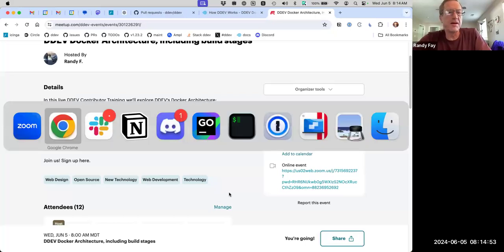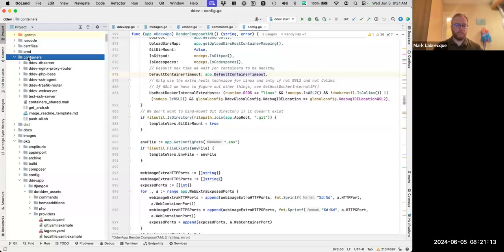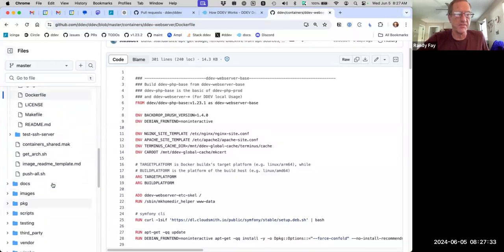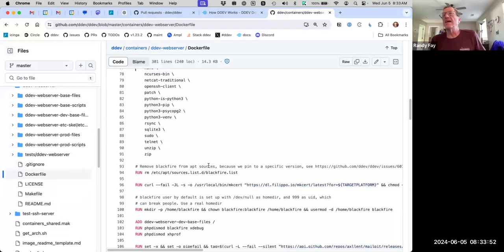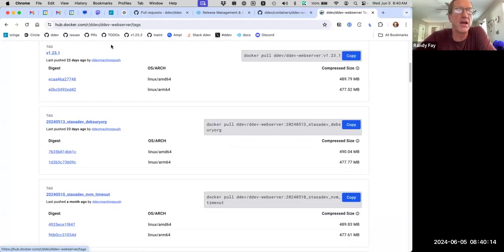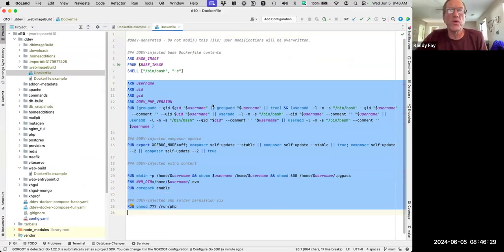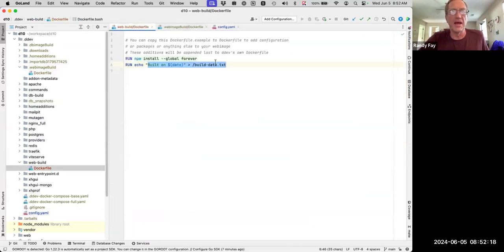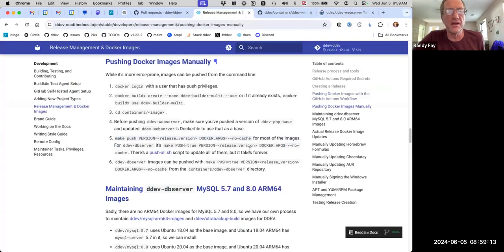DDEV Contributor Training: Docker Architecture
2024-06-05